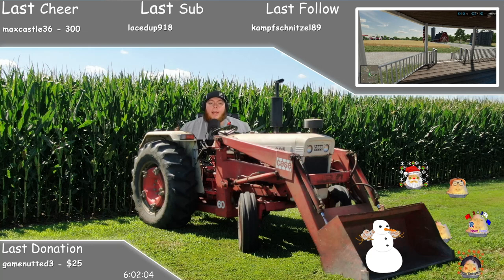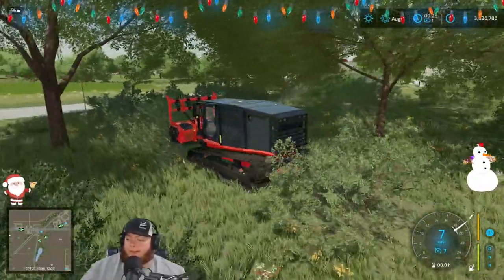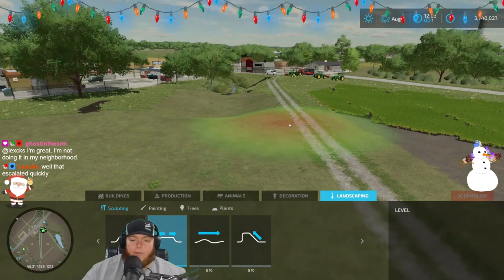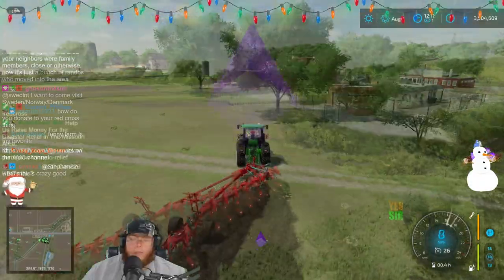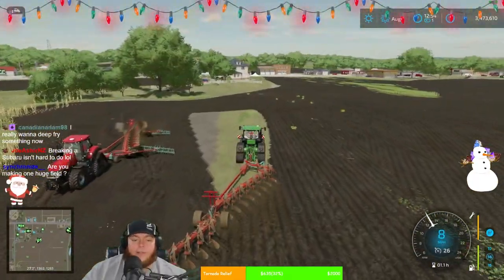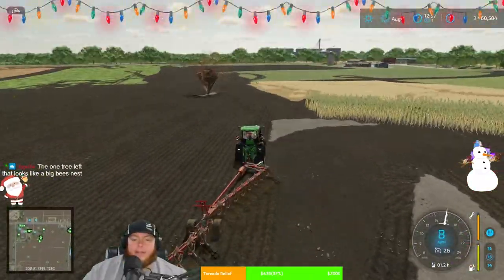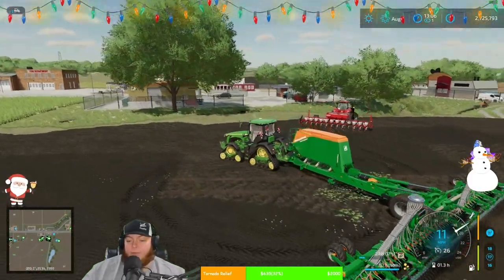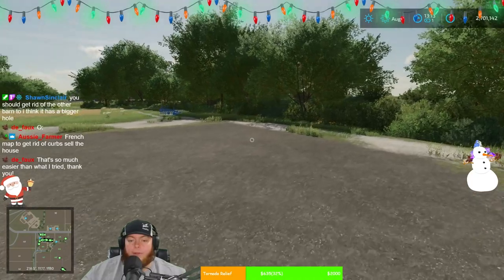How To Remove Elms Creek And Remove Buildings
Join Jon from PumaPlow As We Fix Elms Creek